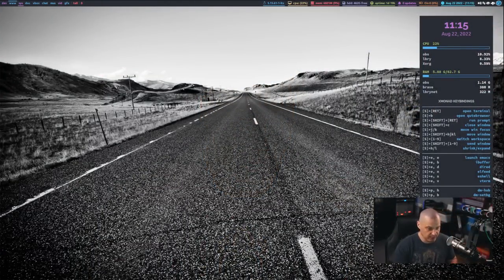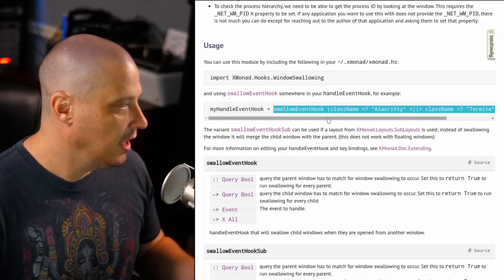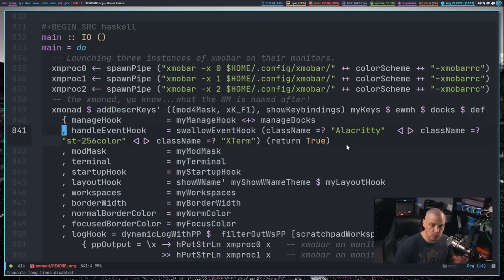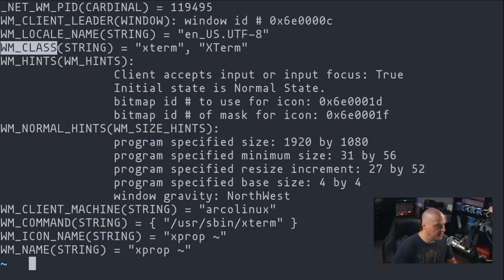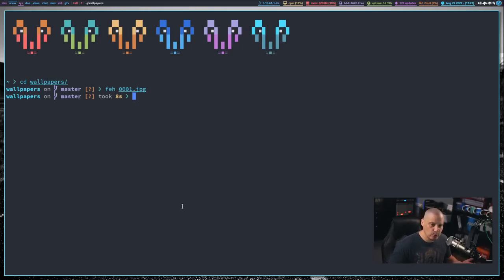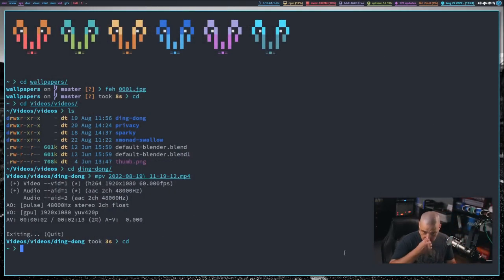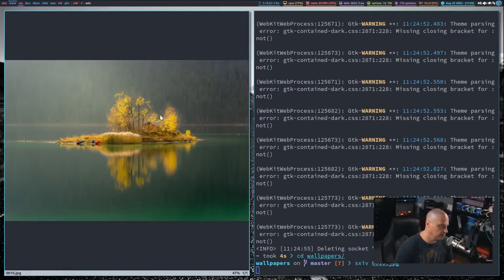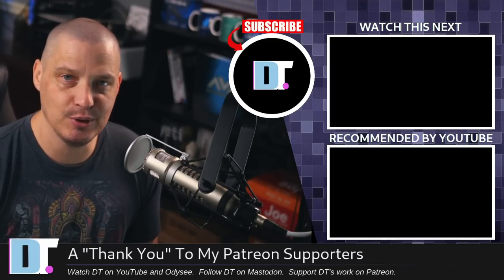XMonad Can Force Your Terminal To Swallow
Late in 2021, Xmonad released a new major version (0.17) of both 'xmonad' and 'xmonad-contrib'.  These new versions include a bunch of new and cool features, like the ability to have your terminal swallow windows.  But 0.17 didn't land in Arch Linux until recently, so I'm just now getting to explore these new features.

💰 Bitcoin: 1Mp6ebz5bNcjNFW7XWHVht36SkiLoxPKoX
🐶 Dogecoin: D5fpRD1JRoBFPDXSBocRTp8W9uKzfwLFAu
📕 LBC: bMfA2c3zmcLxPCpyPcrykLvMhZ7A5mQuhJ